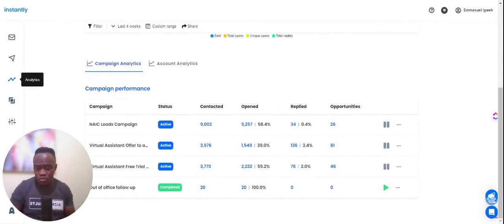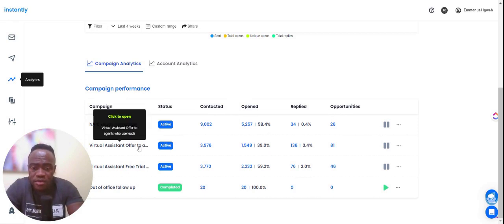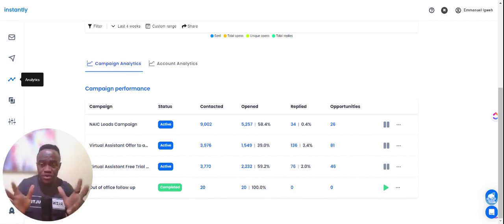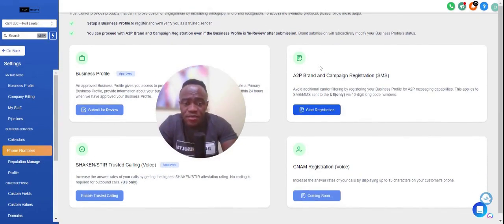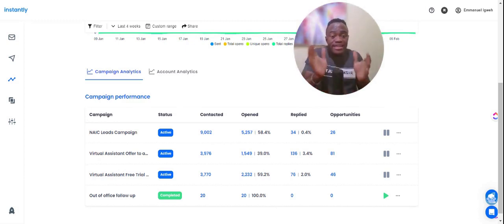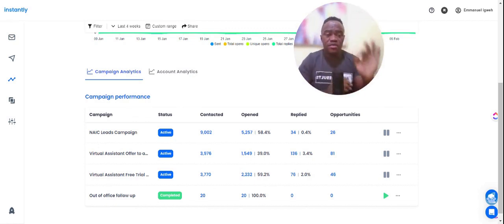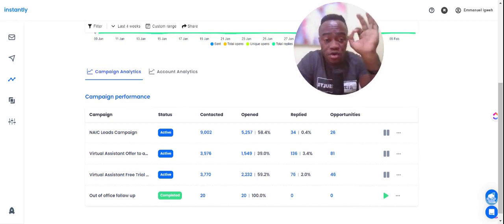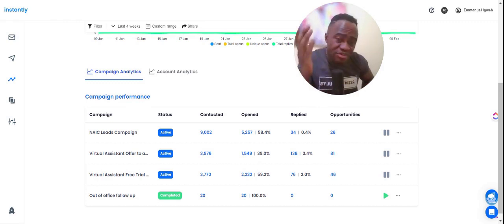Generate A Potential MRR of 36K Using Cold Email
Maximize your cold email success with the right tools and techniques. Watch our latest video on "Unlocking the Power of Cold Email using the Right Tools" and learn how to increase your open and response rates. Emmanuel Igweh will take you through the process of selecting the best email marketing platform, crafting compelling subject lines, personalizing your message, and more. Stay ahead of the game and get the results you want from your cold email campaigns by utilizing the power of the right tools. Watch now and unlock the potential of your cold email efforts today!

RIZN Results is a software platform that offers everything you need to take your business to the next level. With unlimited email marketing, SMS marketing, online booking, a smart CRM, pipeline management, a power dialer, a website builder, and a mobile app, RIZN Results has it all. Plus, we offer pre-loaded customizable funnels and websites, pre-loaded marketing campaigns and automations, free marketing courses, and complimentary onboarding calls. And if that wasn't enough, our blog provides an additional way to reach your target market. So what are you waiting for? Sign up for your FREE 14-Day Trial of RIZN Results today!